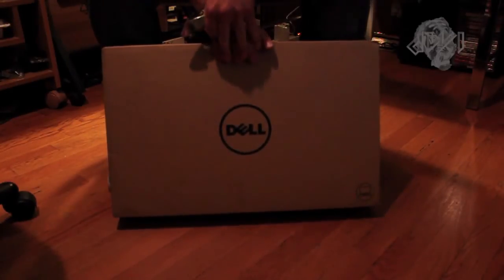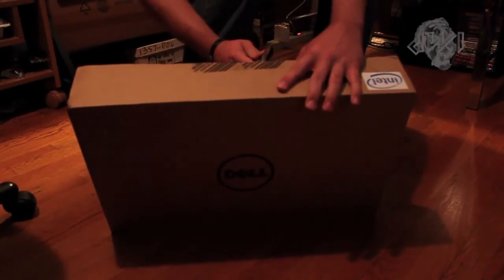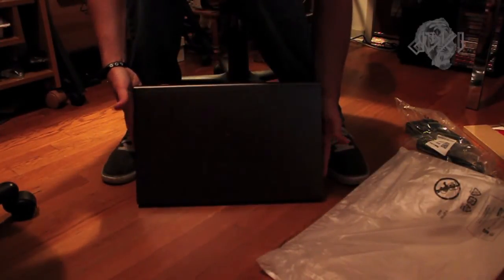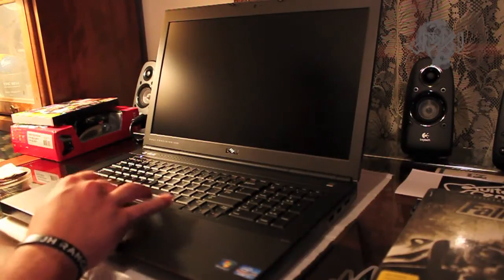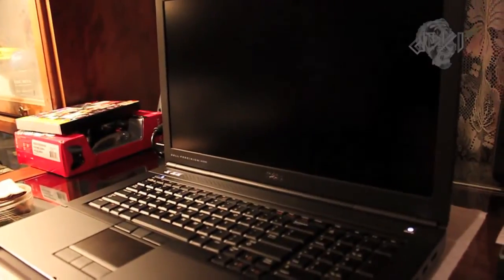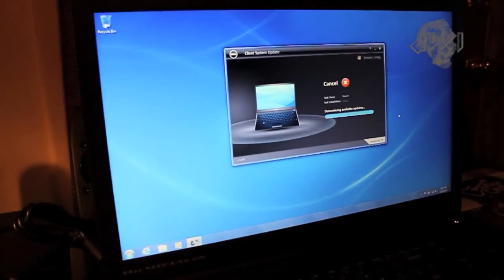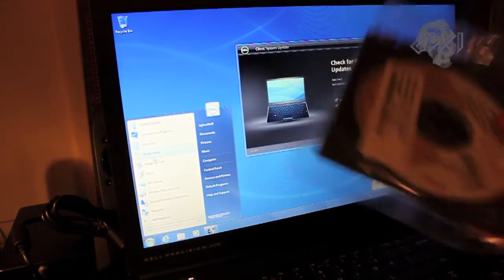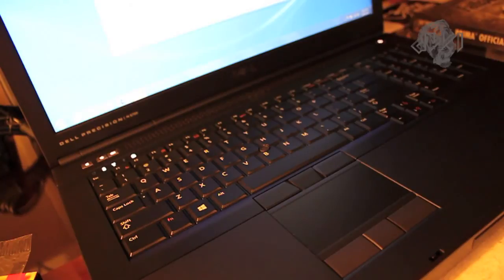Dell Precision M6700 Unboxing, Thoughts, Review, and Adobe CS6 (HD)